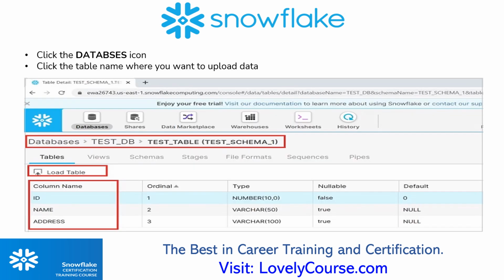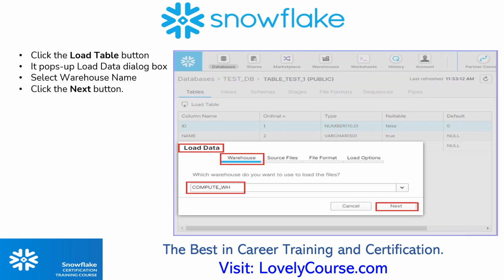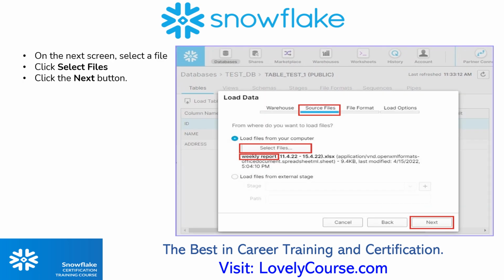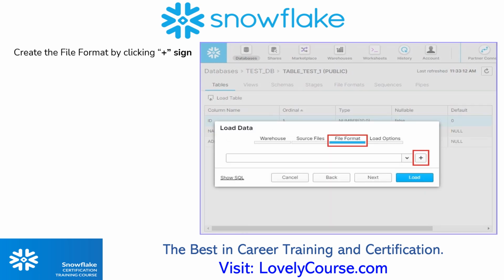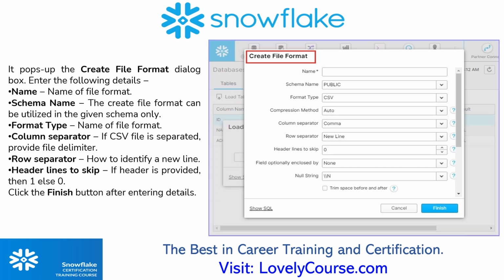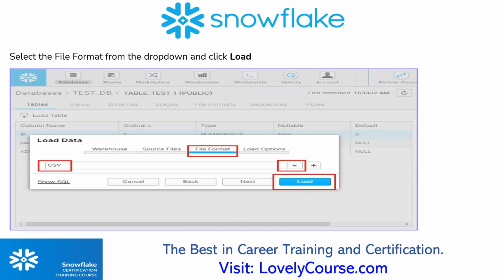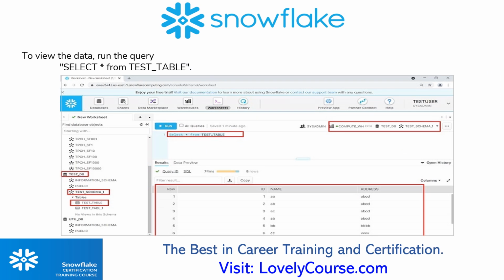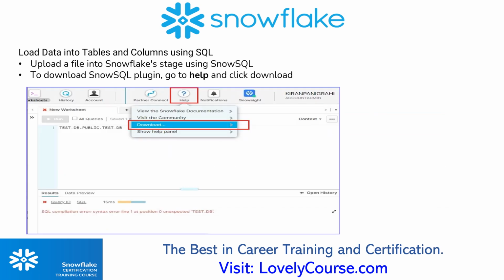14 - Snowflake Load Data From Files